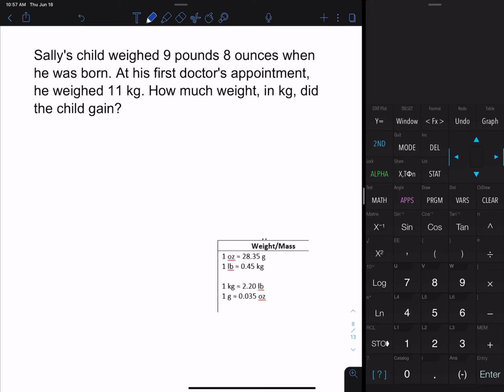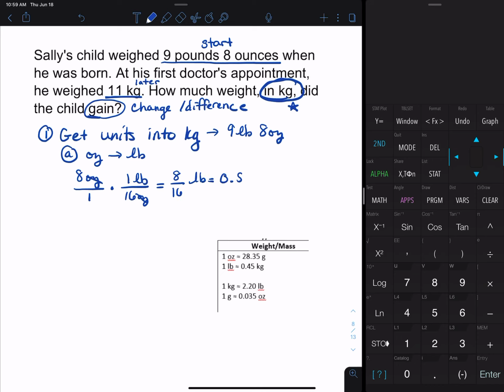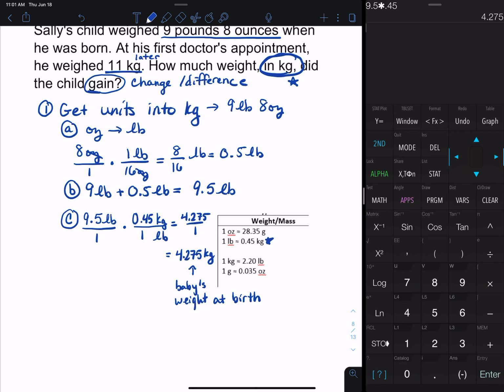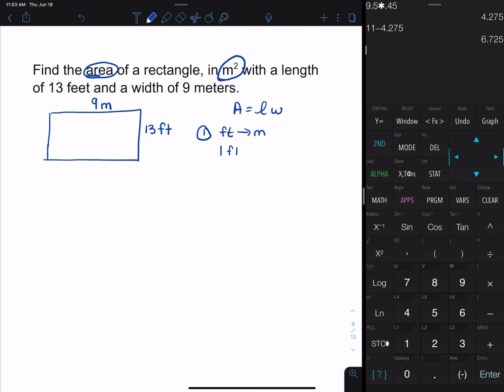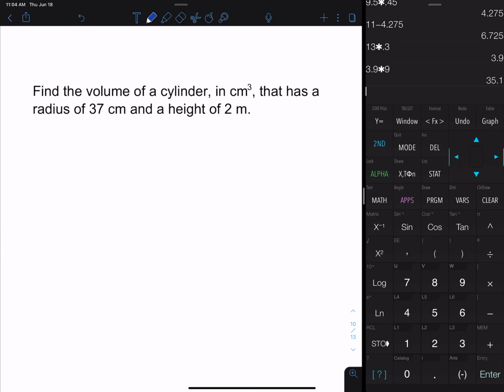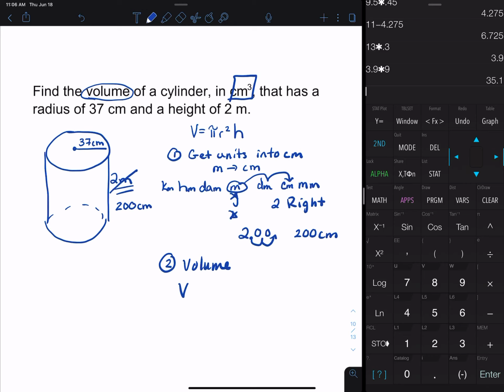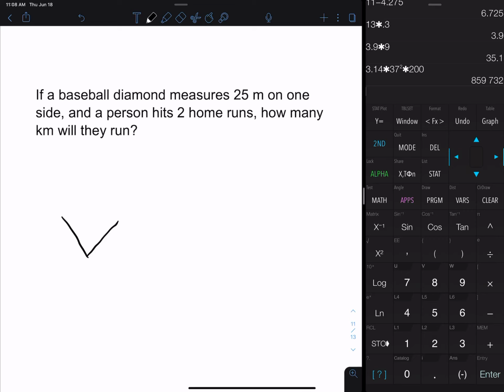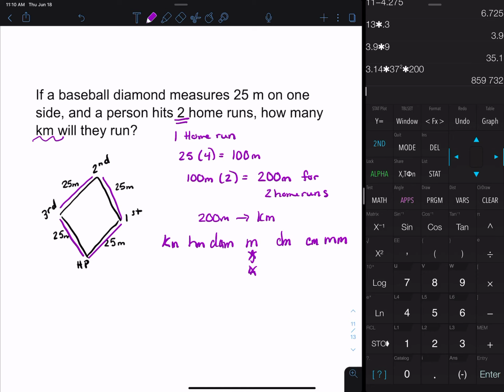MAT120 Conversion Word Problems